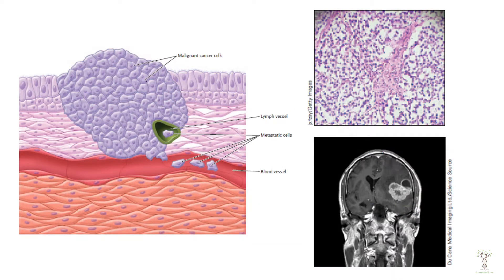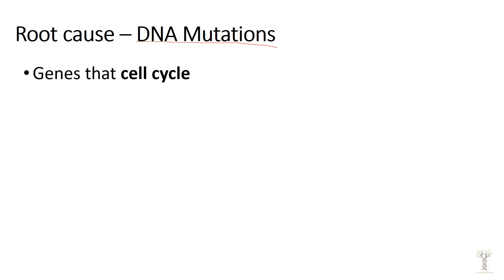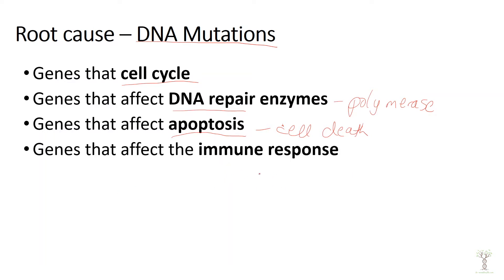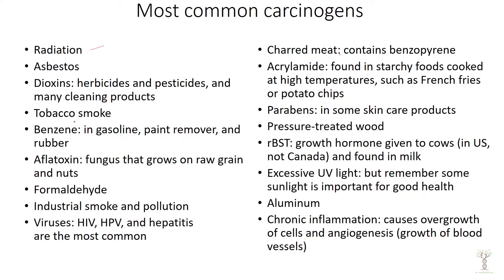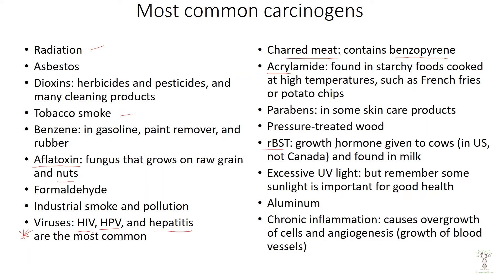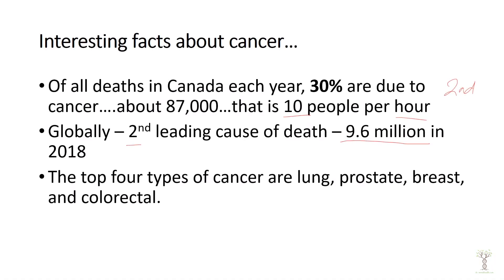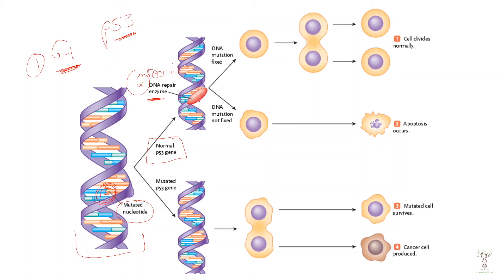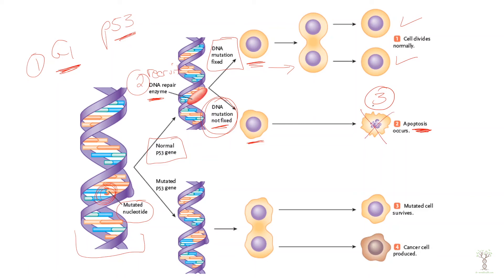Cell Regulation and Cancer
Benign and malignant tumors 0:31
DNA mutations that can lead to cancer 3:02
Carcinogens 6:25
Cancer stats 9:34
Lifestyle factors 10:42
Proto-oncogenes and tumor suppressor genes 12:22
Cell cycle checkpoints 13:35
p53 15:22